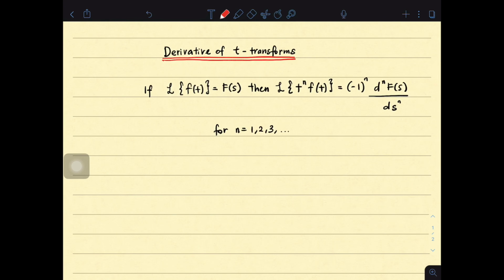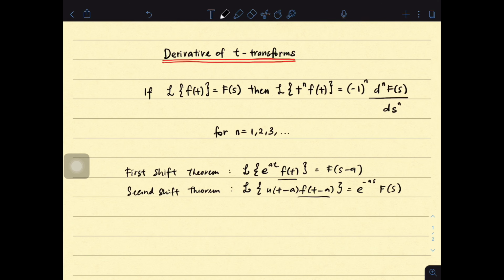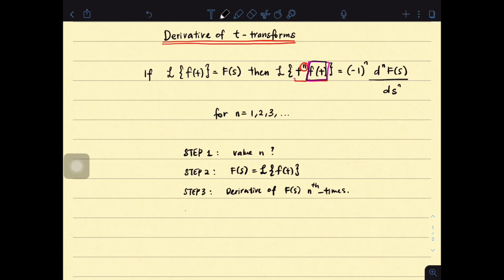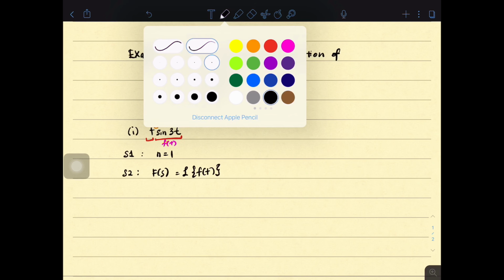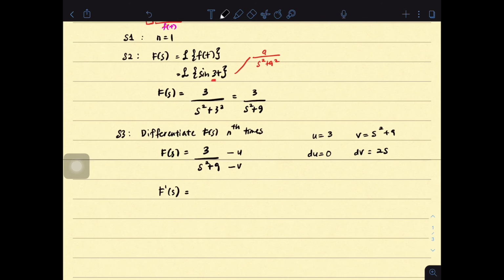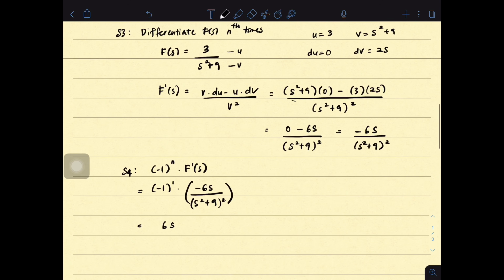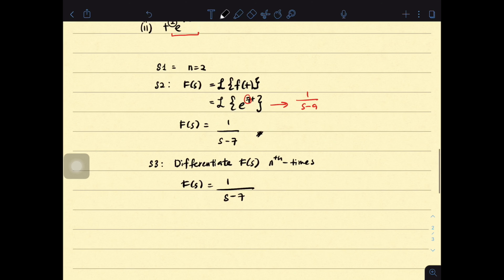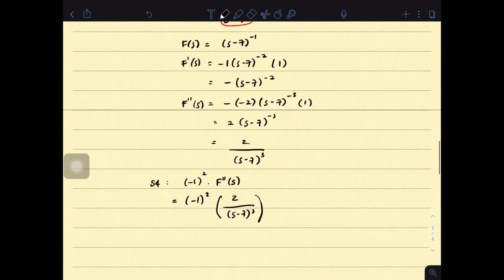BUM 2133: LAPLACE TRANSFORM - Derivative of t-transform (Part I)